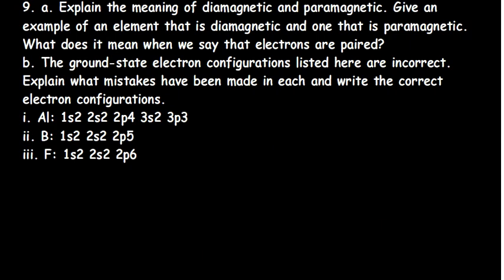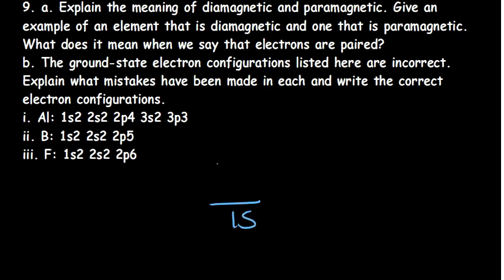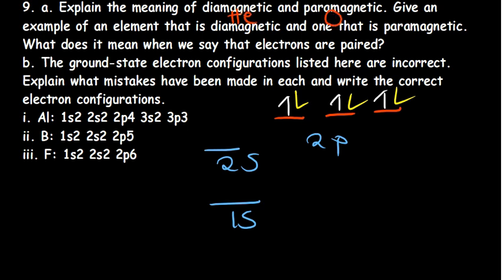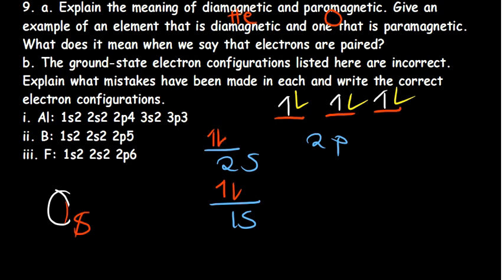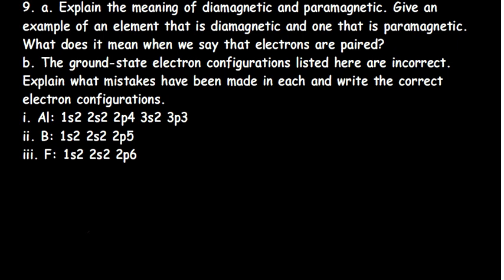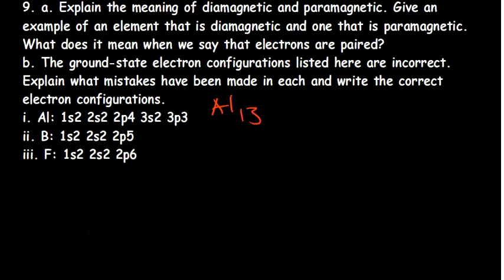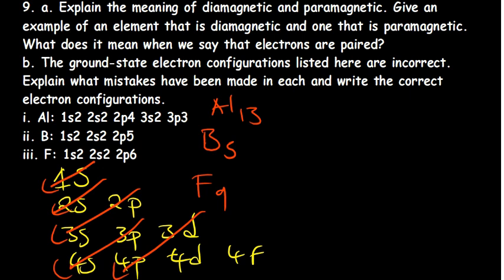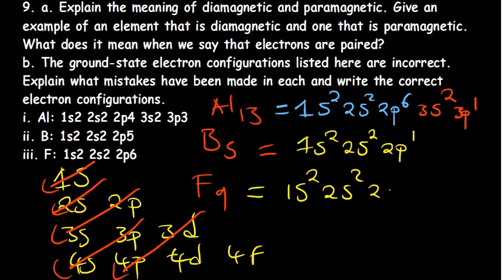Paramagnetic vs Diamagnetic - Paired vs Unpaired Electrons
In this video we go over all Paramagnetic and Diamagnetic.  It shows you how to identify if an element is paramagnetic or diamagnetic by writing the ground state electron configuration using noble gas notation and determining if the element has unpaired electrons by drawing the orbital diagram.  Elements with unpaired electrons are paramagnetic which are weakly attracted to an external magnetic field.  Elements with paired electrons only are diamagnetic and are weakly repelled by an external magnetic field.

3. or  Register directly on our Platform